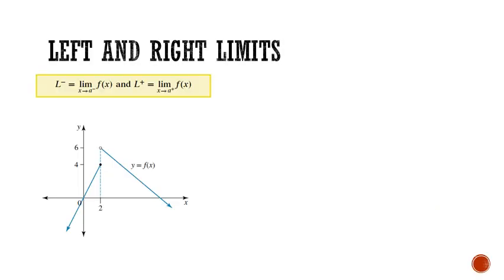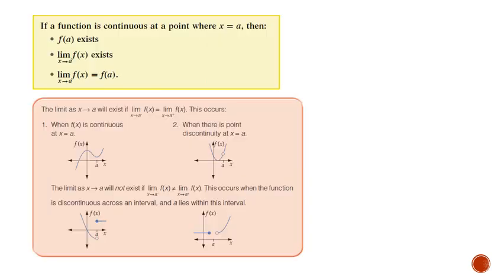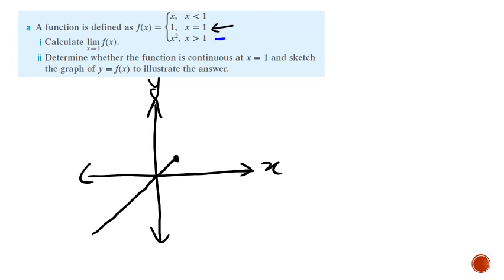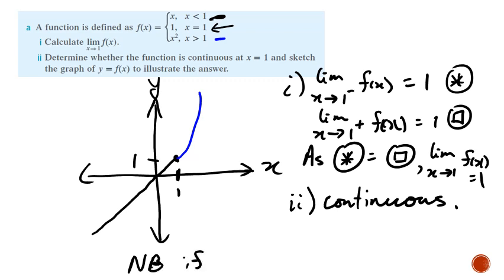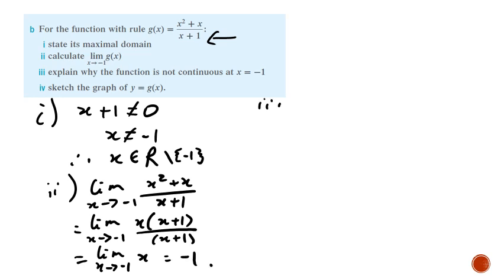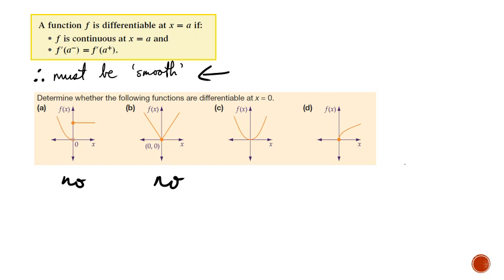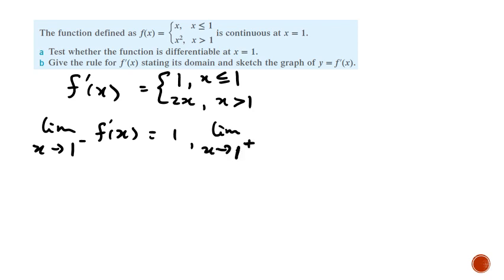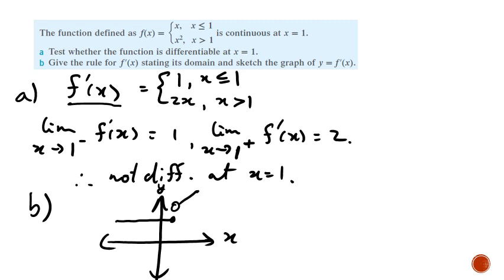5 Limits, continuity and differentiability